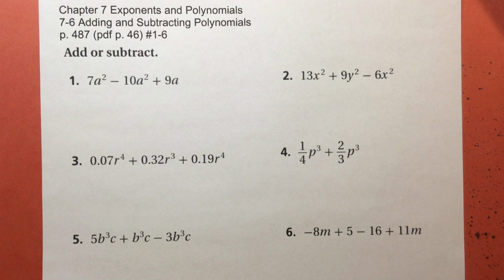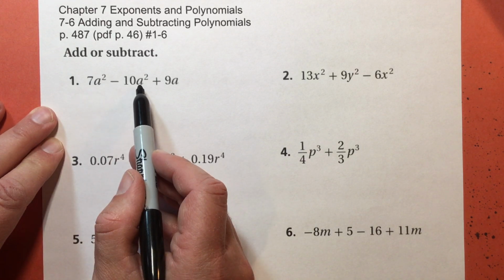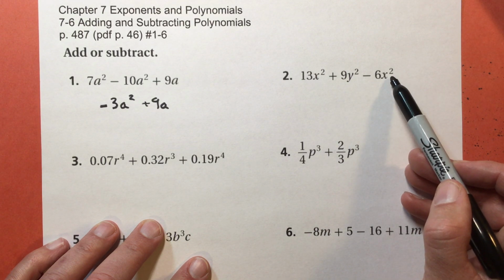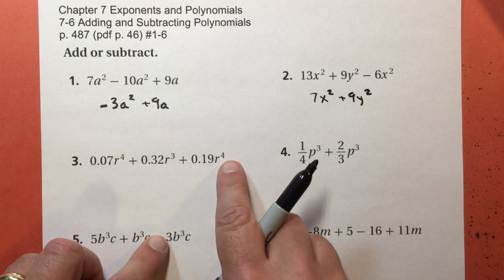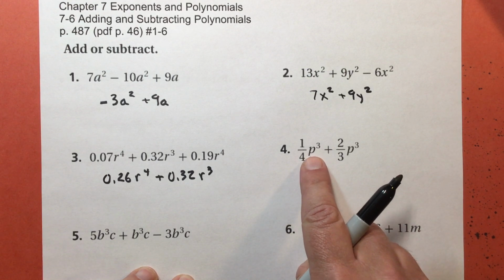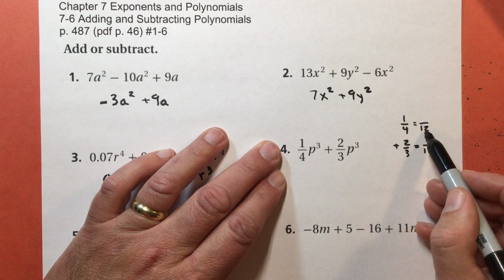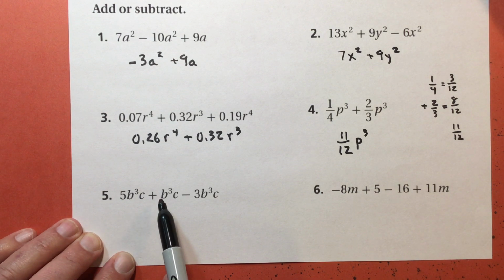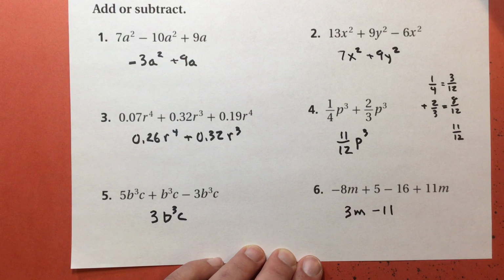7-6 Adding and Subtracting Polynomials problems #1-6